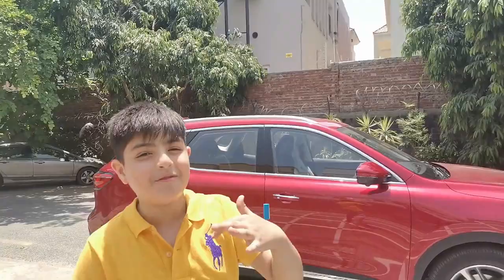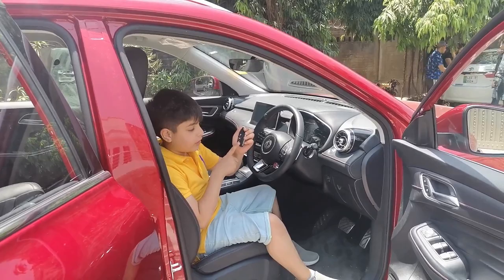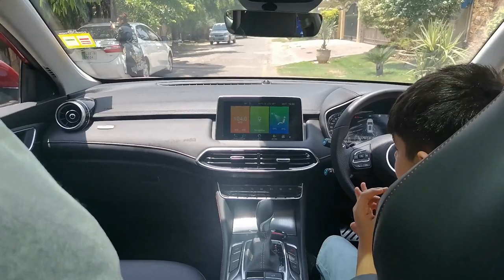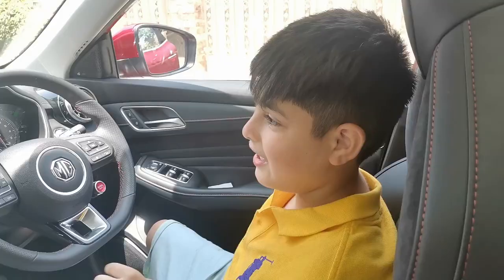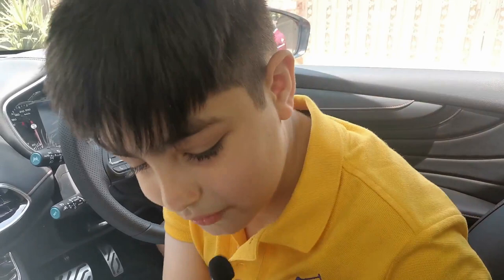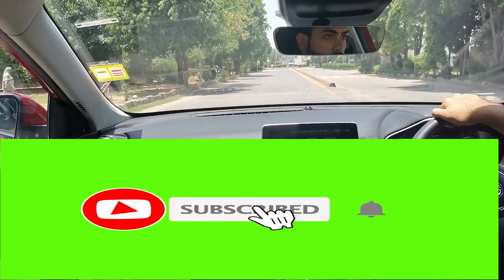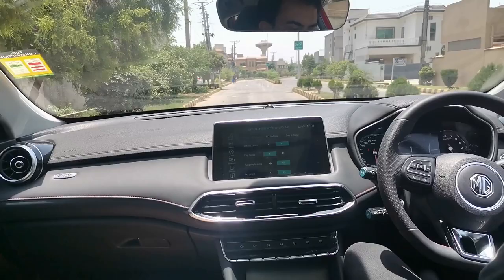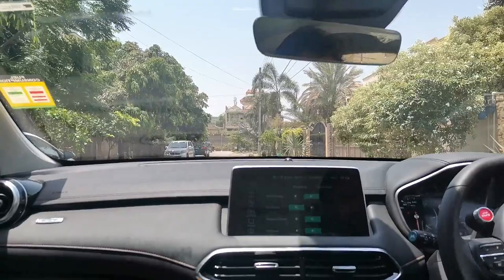MG SUV first drive in my home town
MG JW Automobile Pakistan is owned by JW Auto Park, which in turn owned by Shah Faisal & Javed Afridi. MG JW Automobile Pakistan has signed Memorandum of Understanding MoU with Morris Garages (MG) Motor UK Limited, owned by SAIC Motor to bring electric vehicles in Pakistan. It will establish Electric car manufacturing plant. MG Motors has launched two models namely MG HS and MG ZS EV in Pakistan in 2020.